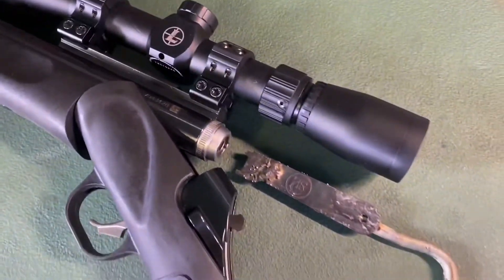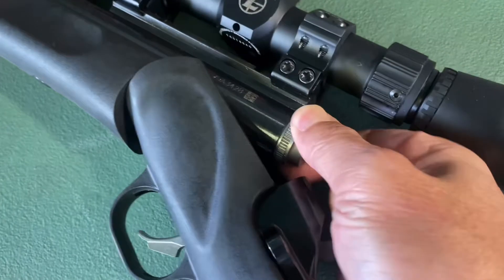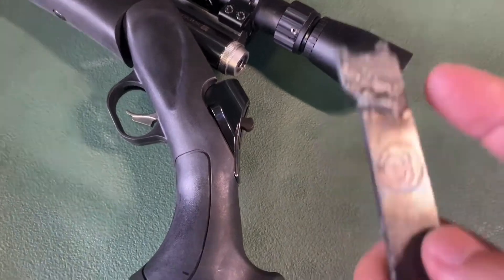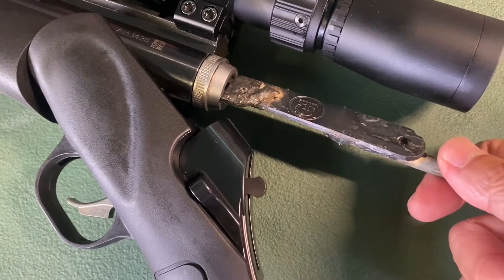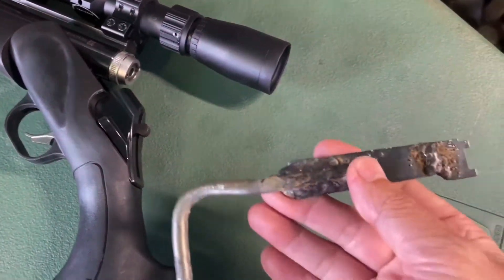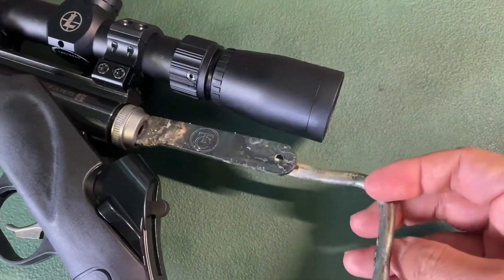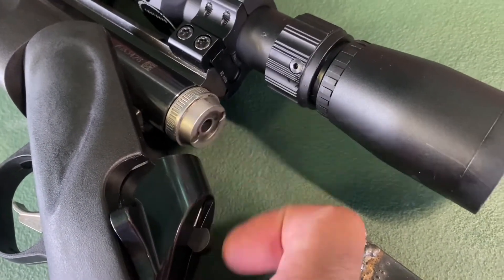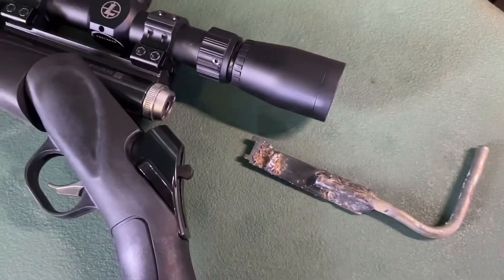Thompson Center Impact! SB Muzzleloader "Speed Breech" Plug Removal Solution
The T/C Impact SB "Speed Breech" plug is designed to be removed by hand but after you fire it a few times you will need to use the wrench because of the fouling.  The problem is that you run out of room to manipulate the wrench if you have a scope mounted due to the design of the wrench.  Another solution would be to redesign the breech plug with 2 additional holes drilled in the rear so you could reclock the wrench properly.  I redesigned/fabricated the factory supplied wrench to solve the problem (Don't mind my crude welds).  I cut off the handle, repositioned it 90 degrees and MIG welded it back on.  Then I welded a handle for better leverage.  Works well.  I keep it in my hunting pack.  Video taken with an iPhone 11.